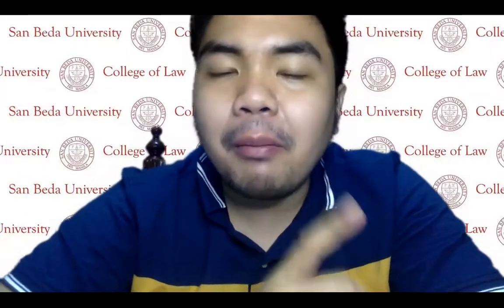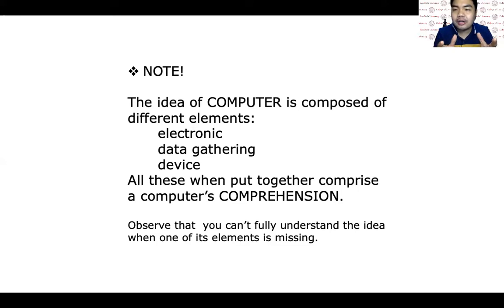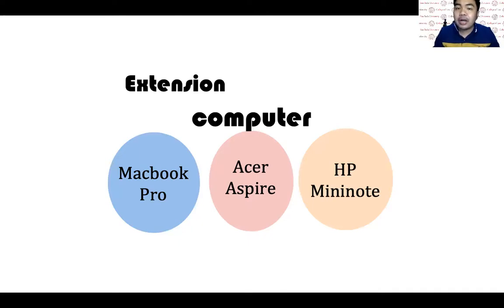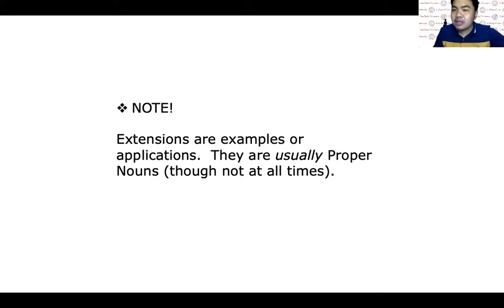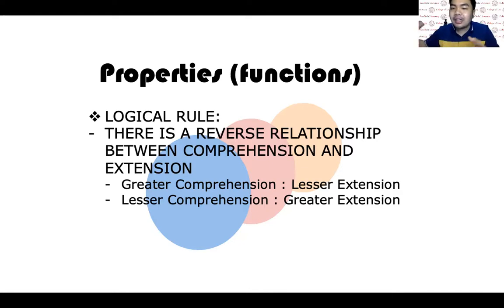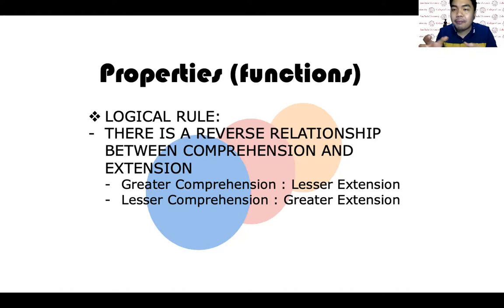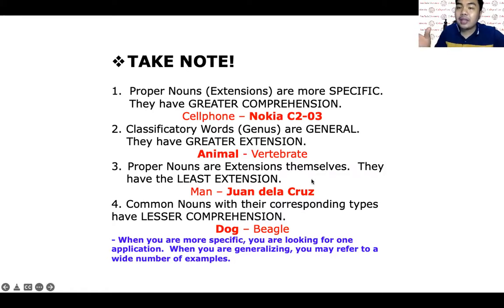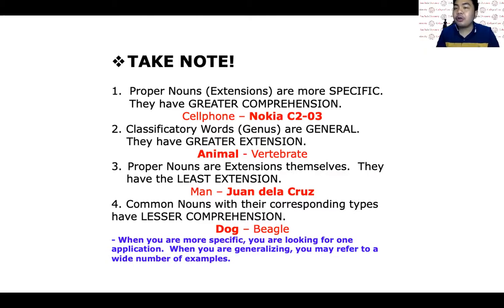Lecture on Logic: Comprehension and Extension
I hope this video discussion is helpful.